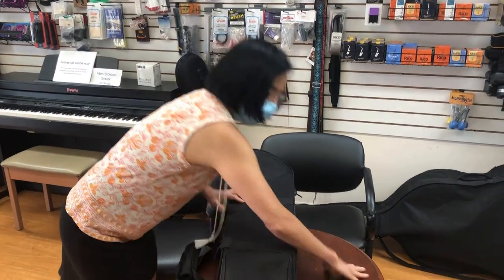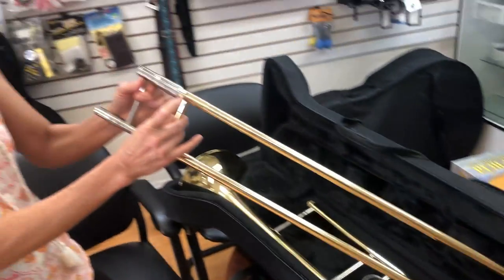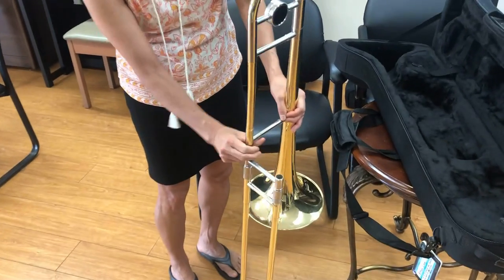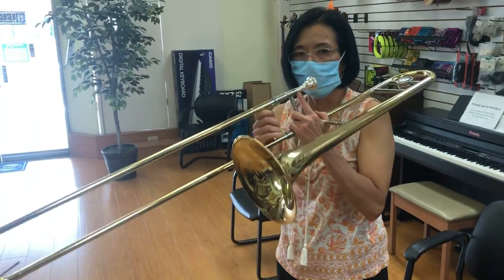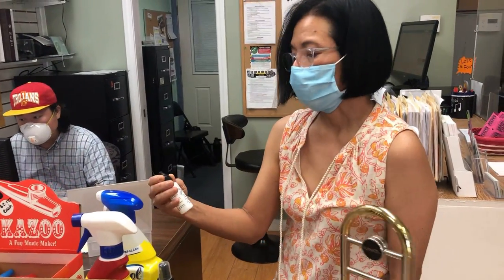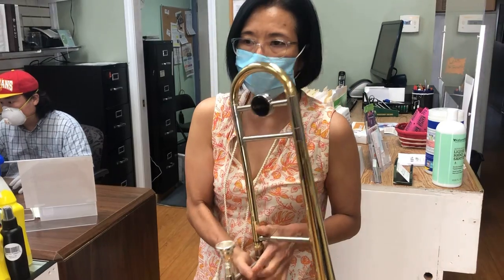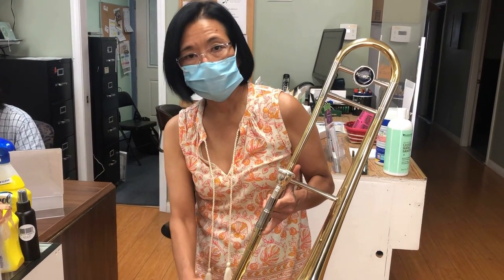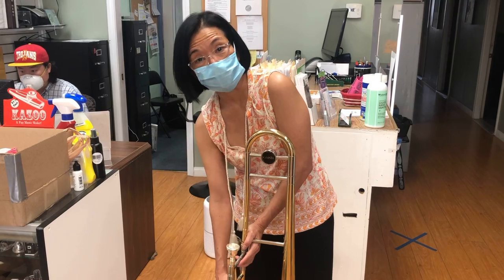How To Set Up Your Trombone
Our president, Ms. Carolyn Iga, explains how to care for and set up your new trombone! Remember that if you purchase an instrument through our store, we offer a free 30 minute lesson to get you started on the right path!